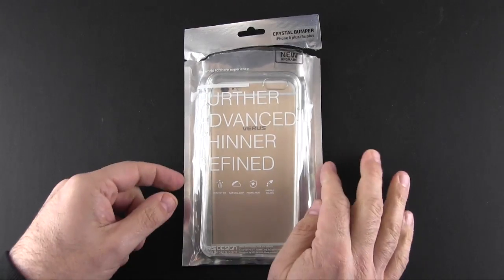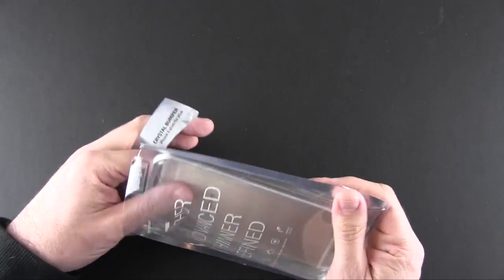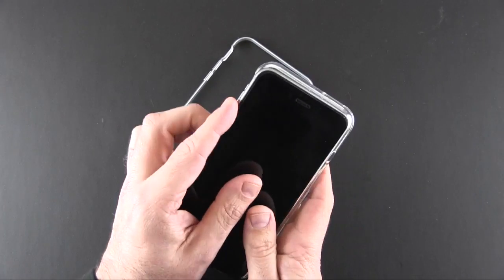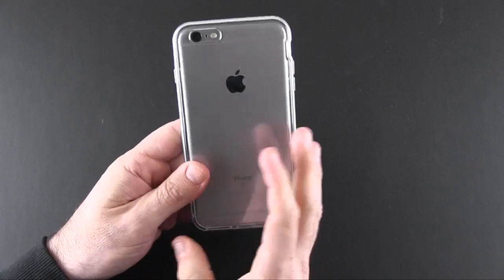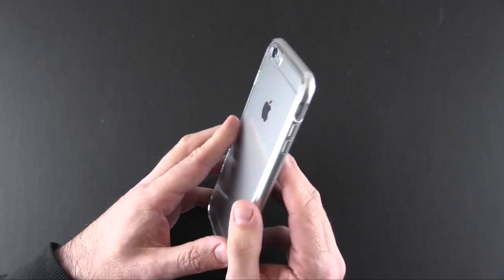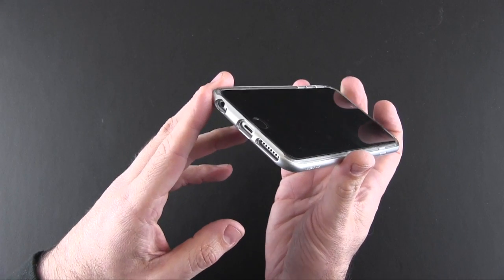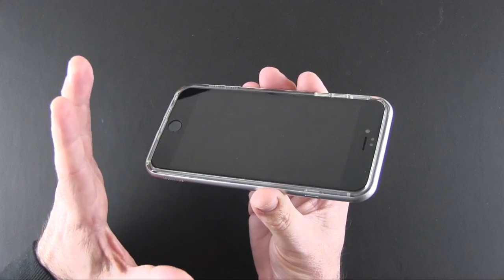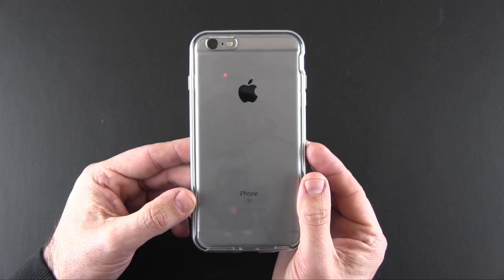VRS Design New Crystal Bumper Series Case for iPhone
In this video I review the VRS Design New Crystal Bumper Series Case for iPhone.